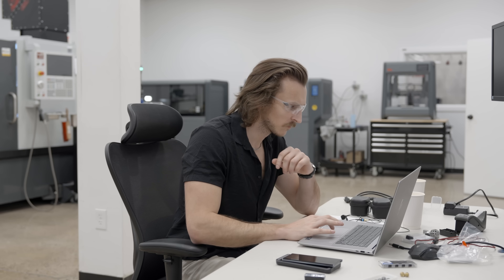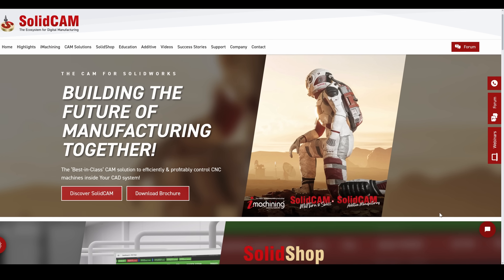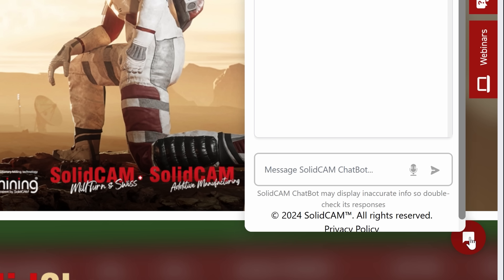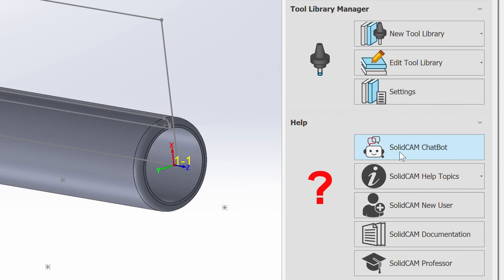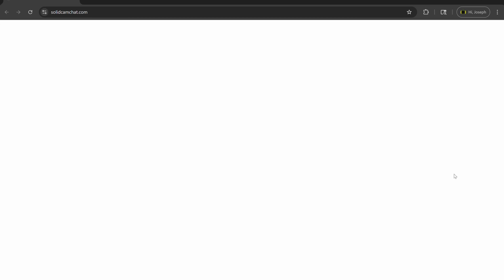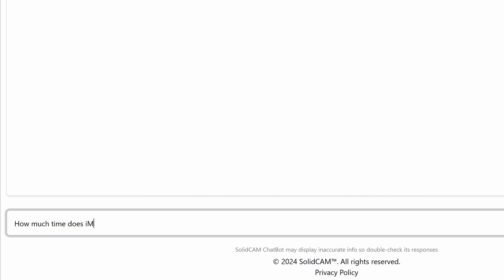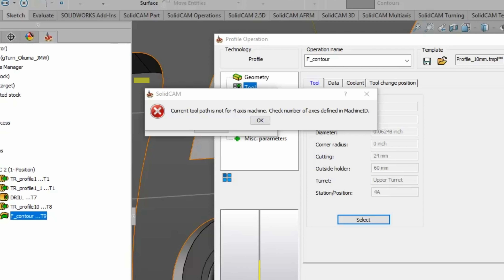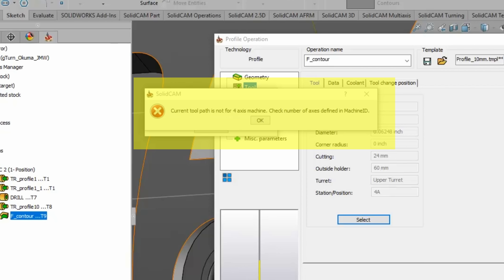SolidCAM Chabot AI, Your unwavering 24/7 companion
The SolidCAM Chatbot AI is your reliable source for everything related to SolidCAM and CNC manufacturing.

Whether you're a current user or just exploring SolidCAM, you can now:

Get quick, clear answers to your questions
Receive links to relevant documents, videos, and webinars
Upload screenshots of warning messages or dialogs and get detailed explanations
Ask questions in any language and receive responses in the same language
Use the Chatbot inside the SolidCAM software or from our website – 24/7
It’s the perfect support tool for machinists, technical staff, and sales teams alike.

👉 Try it now and make your CAM experience smoother, faster, and smarter.